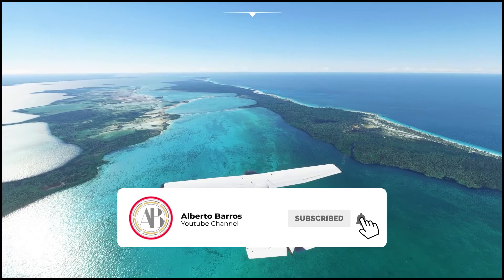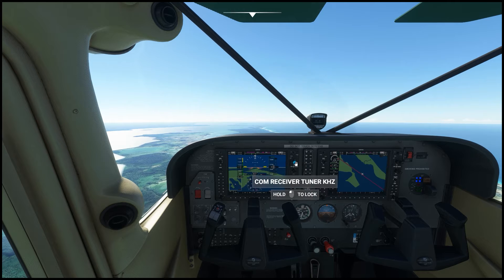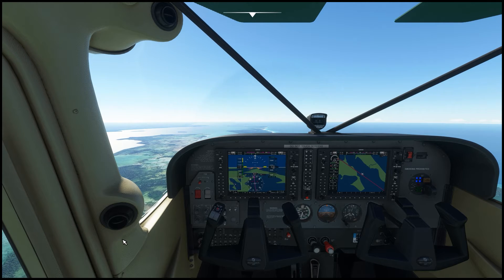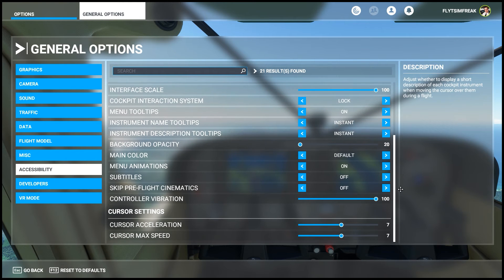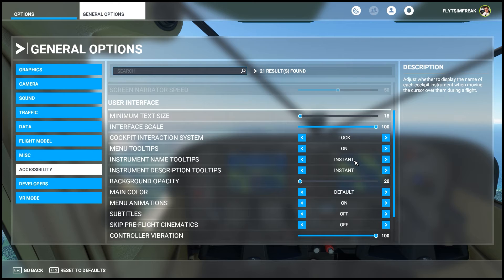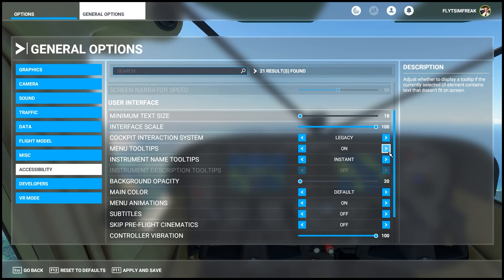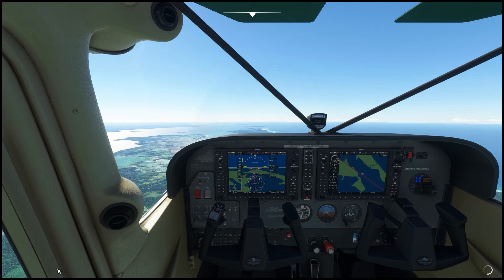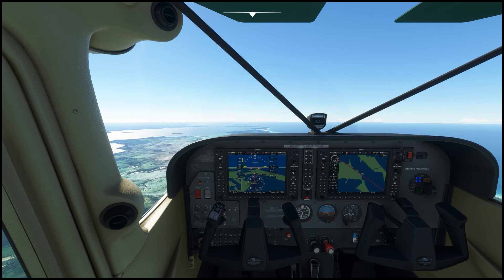MSFS 2020 / REMOVE HIGHLIGHT AND TOOLTIP ASSISTANCE TUTORIAL - HD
Hey Everyone

Hey guys, so with the latest update came some performance increases, and also for some, we got a few unwanted additions. I have been asked if there is any way to remove the highlighted tooltip assistance and revert the controls back to what they use to be,.. I can assure you there is and here is a short and easy video on how to do just that! hope this helps

System specs:
32gb ram
1tb ssd